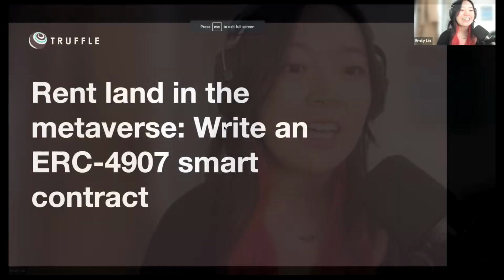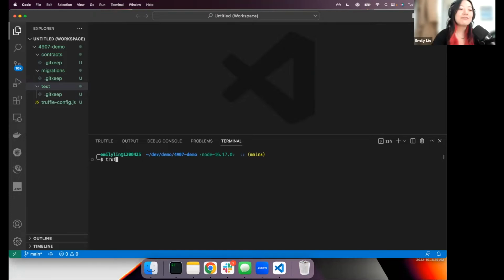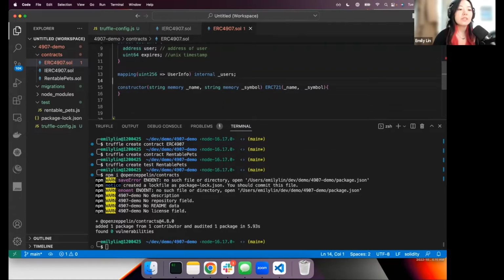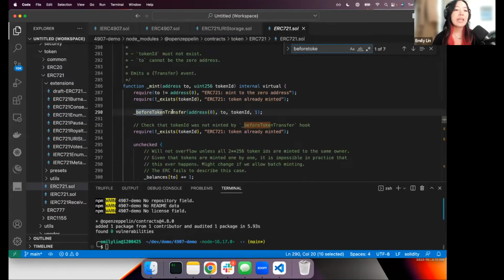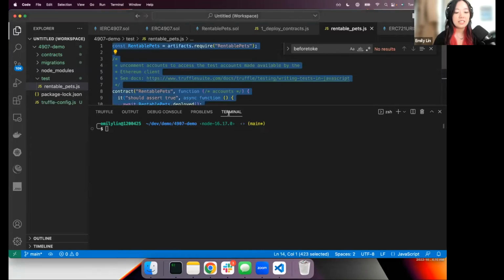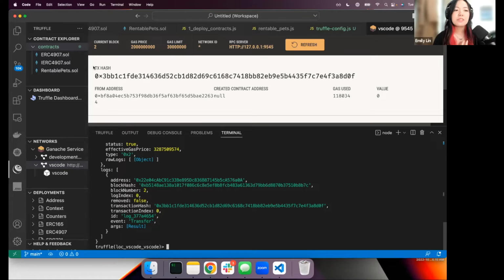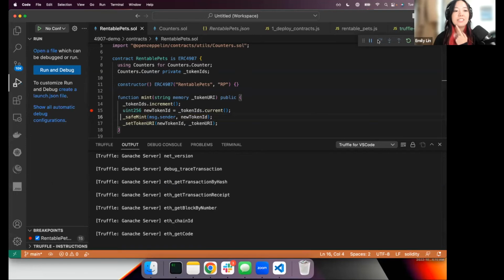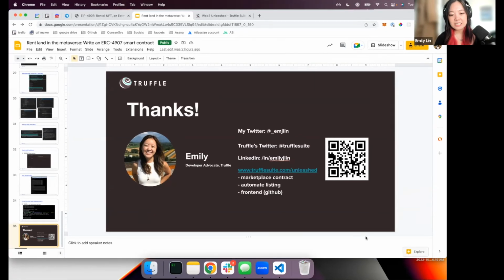Metaverse Hackathon: Rent land in the Metaverse: Write an ERC 4907 smart contract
On Tuesday, 15th November we were delighted to host the Rent land in the Metaverse: Write an ERC 4907 Smart Contract workshop for the Metaverse Hackathon sponsored by OpenSea and Optimism and powered by Encode Club. This was the fifth workshop of the hackathon.

Big thanks to Emily Lin from Truffle for hosting this workshop and helping our hackers learn!

About Truffle
A world-class development environment, testing framework and asset pipeline for blockchains using the Ethereum Virtual Machine (EVM), aiming to make life as a developer easier.

About OpenSea
OpenSea is the world's leading peer-to-peer marketplace for NFTs. We're on a mission to help the world's creators, collectors and collaborators own and shape their relationships directly. We're building the world's most trusted and inclusive NFT marketplace with the best selection - making minting, purchasing and selling NFTs frictionless and friendly, and offering unmatched selection and multi-chain options for creators and collectors of all kinds.

About Optimism
Optimism is a fast, stable, and scalable L2 blockchain built by Ethereum developers, for Ethereum developers. Built as a minimal extension to existing Ethereum software, Optimism's EVM-equivalent architecture scales your Ethereum apps without surprises. If it works on Ethereum, it works on Optimism at a fraction of the cost.

Encode Club is a Web3 education community learning and building together through fantastic programmes with the leading protocols in the space. Together we organize programmes like education series, bootcamps, hackathons, and accelerators both online and in person. We then help our community get jobs and funding for projects and startups.

Timestamps:
00:00:00 Introduction
00:02:30 What is ERC-4907?
00:04:50 Implementing ERC-4097
00:37:34 Dev tips and tricks
00:45:15 Truffle Boxes
00:46:28 Resources
00:47:23 Q&A
00:56:55 Conclusion